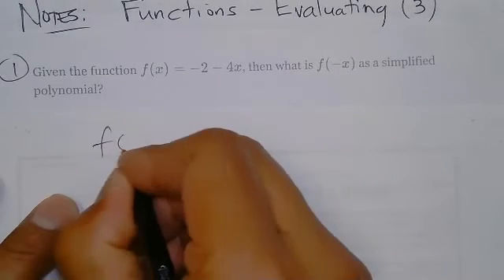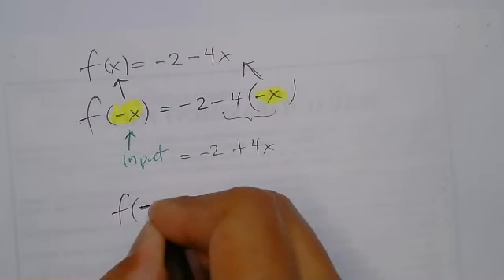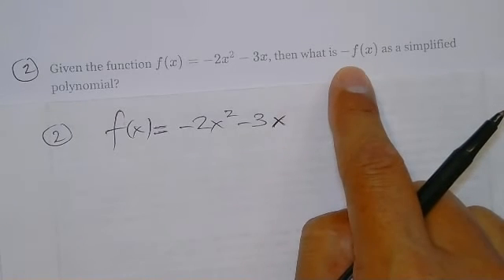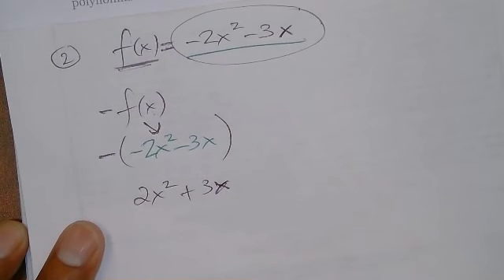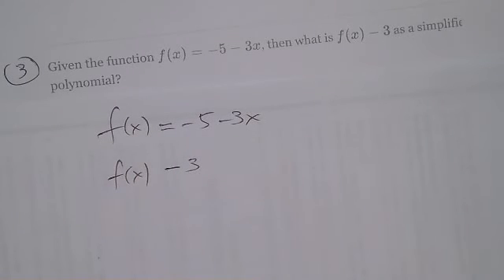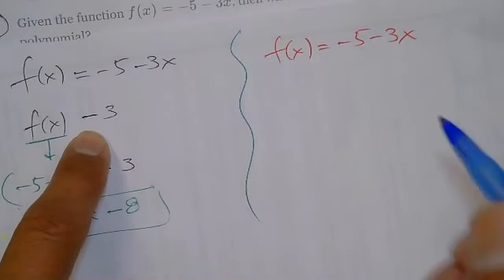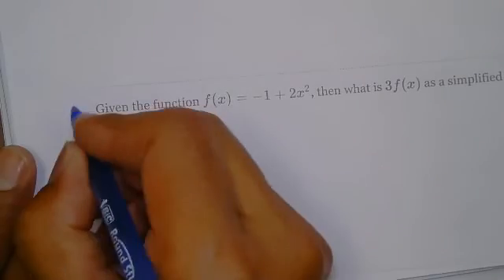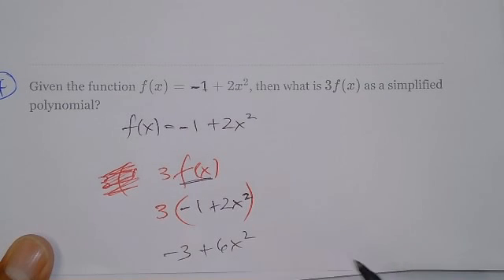Pre Calc Functions Evaluating 3